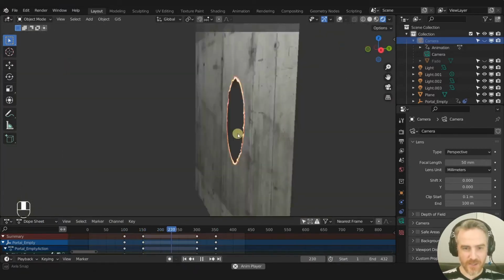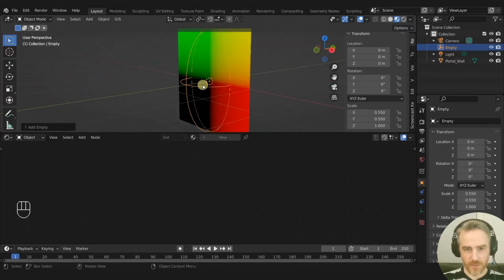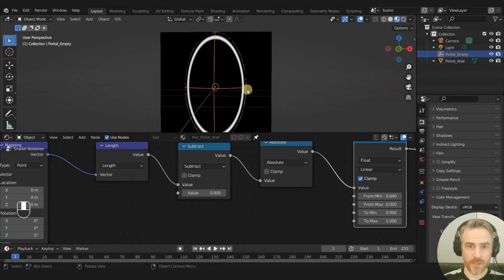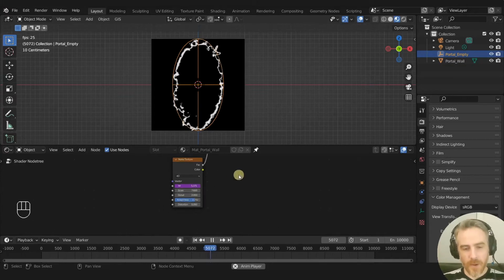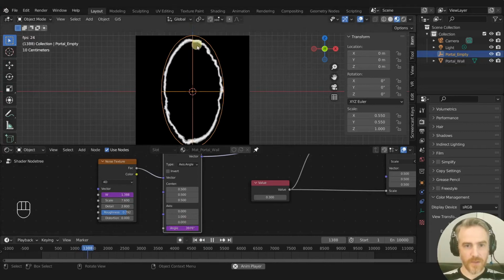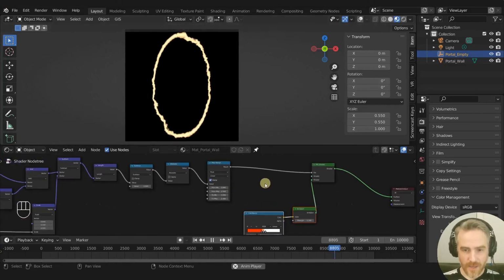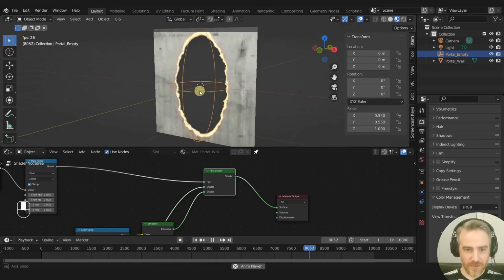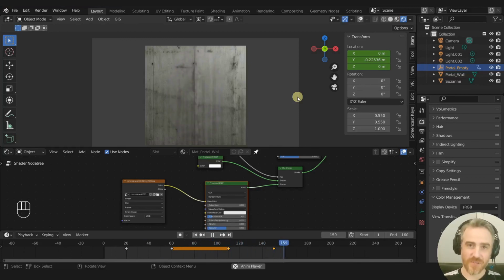Ring of Fire | Portal in Blender - Part 1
Create a Valve-style Portal in Blender. This video shows you how to create a ring of fire that opens up a portal on any surface! (FRENZY FREEBIES tier)